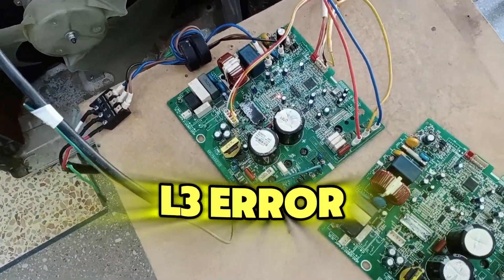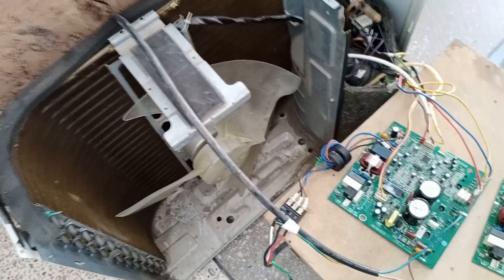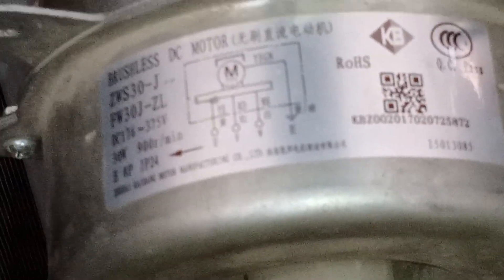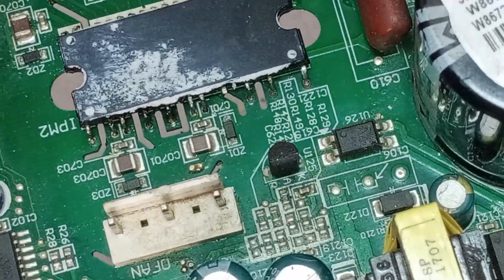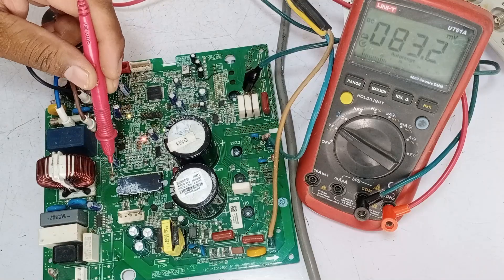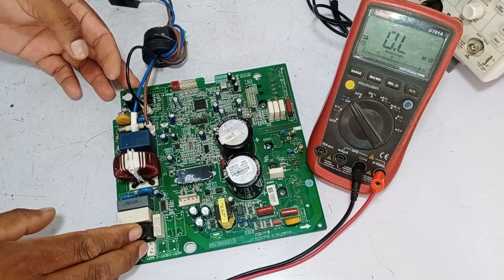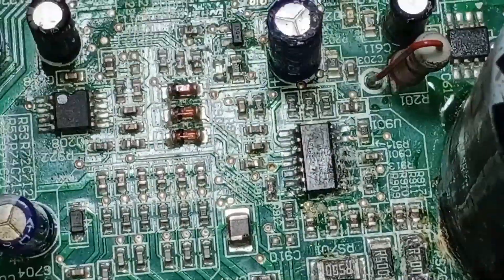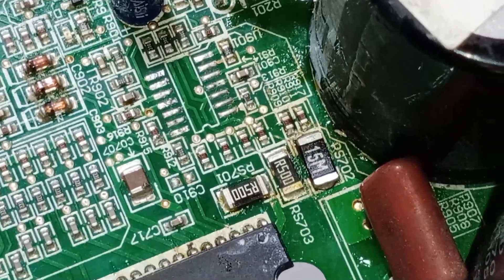Gree Outdoor AC Unit Down? Fix the L3 Blinking Error Fast!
Dealing with an L3 error on your Gree mini-split or ductless AC system? If your outdoor unit isn’t working, and the fan motor has stopped, this video will guide you through diagnosing and fixing the issue step-by-step. Learn how to identify blinking light codes, check UVW motor connections, and troubleshoot the outdoor PCB to restore your AC’s functionality.

In this video, you’ll discover:
.How to interpret blinking lights and error codes on Gree outdoor units
.Troubleshooting the L3 error and diagnosing fan motor issues
.Step-by-step voltage and resistance checks on UVW terminals, ZD diodes, and key PCB components
.Tips for replacing faulty parts like the operational amplifier and resistors

If your Gree outdoor unit has stopped, this guide provides a complete DIY solution to troubleshoot and repair the L3 error.